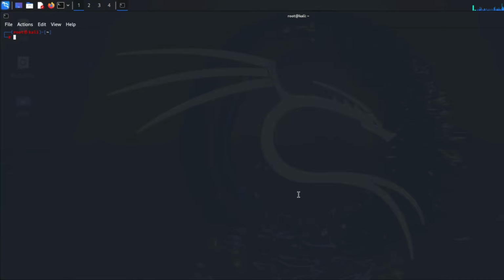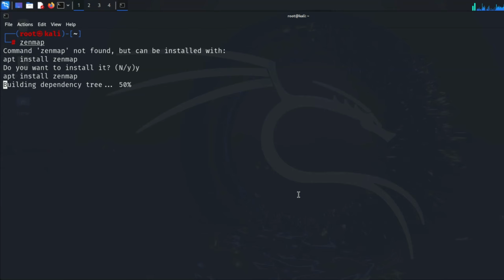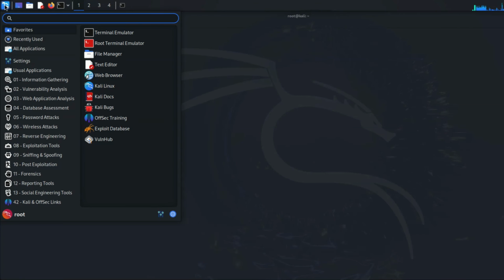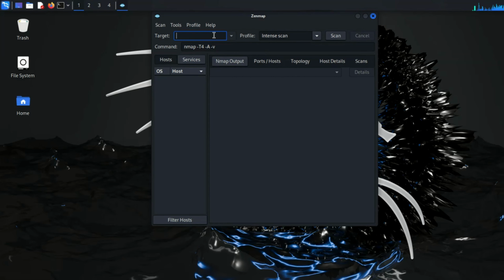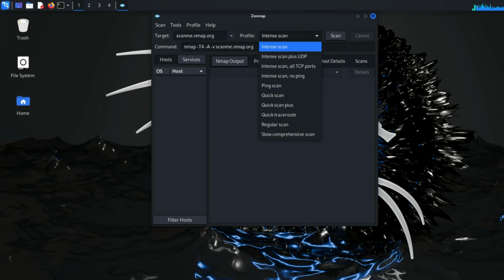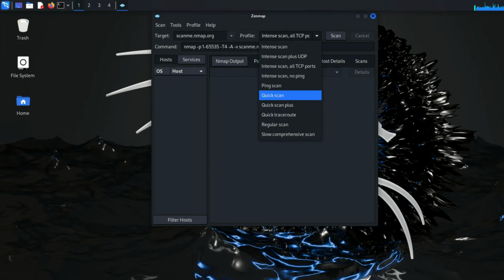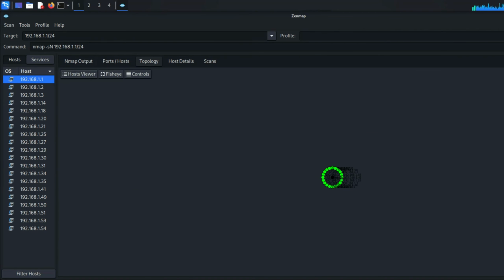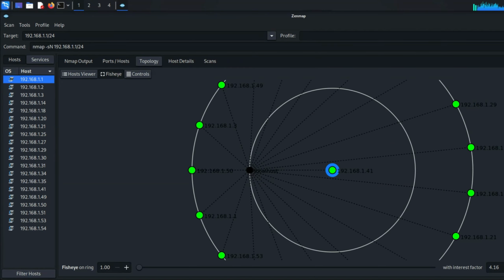Easy Network Scanning with Zenmap GUI | Ethical Hacking Day 17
Day 17 of our Ethical Hacking journey with Hacademy brings us to Zenmap! Discover how this intuitive GUI enhances Nmap by providing visual representations of scan results, easy profile saving, and interactive exploration of network topologies. Learn to perform various Nmap scans through Zenmap's interface and understand the output effectively.